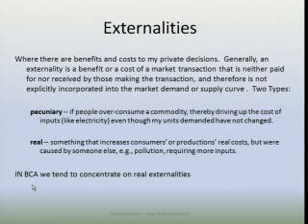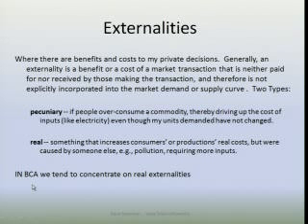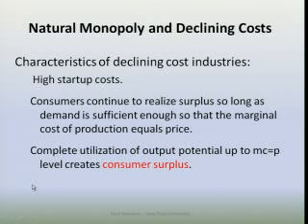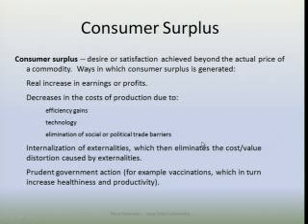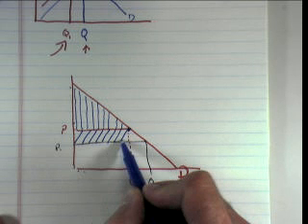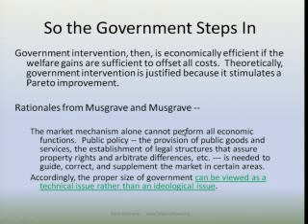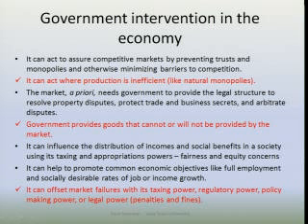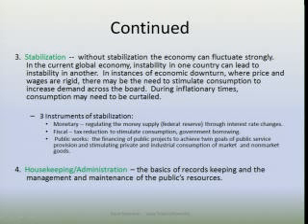Benefit Cost Analysis: Lecture 4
4. Discussions on consumer surplus, market failures, and remedies